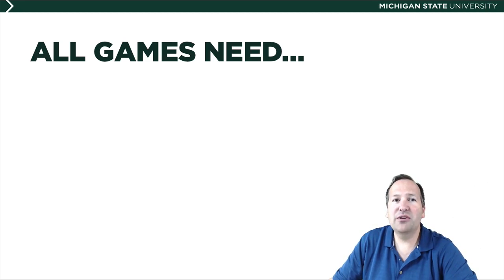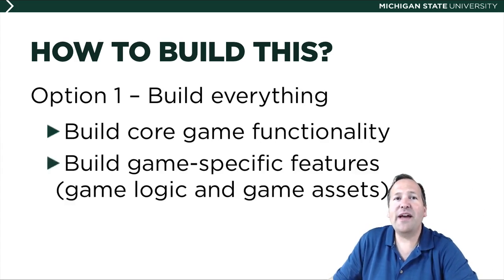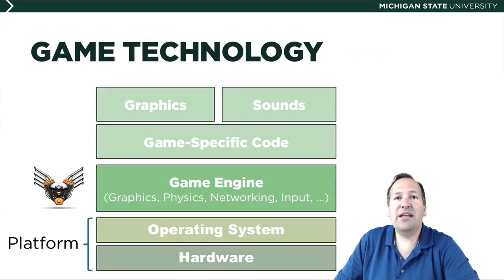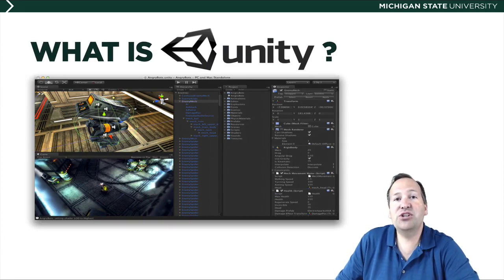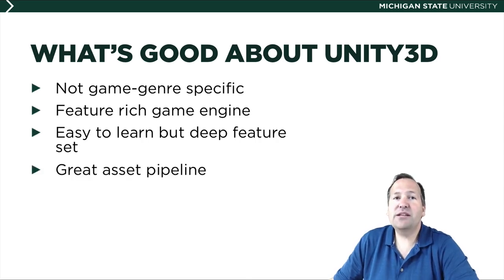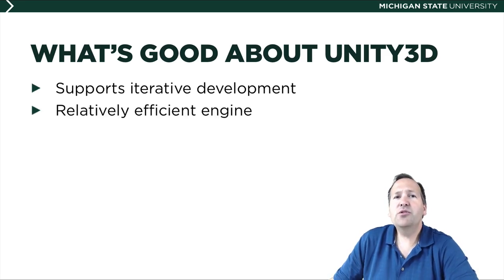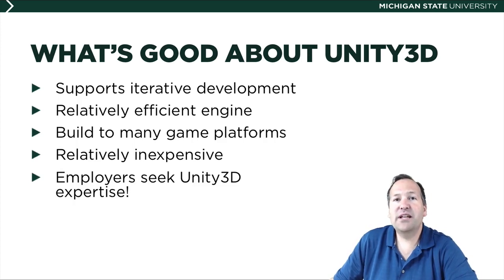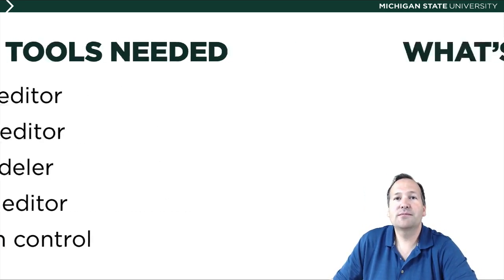Unity 1: Introduction to Unity3D